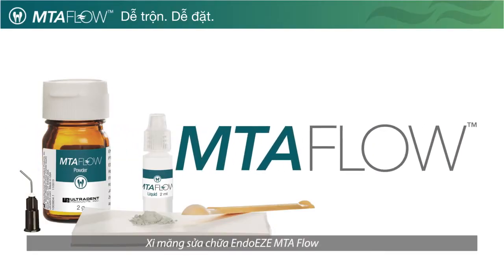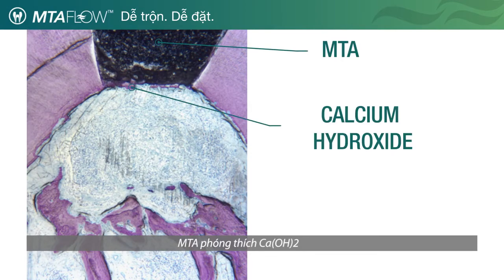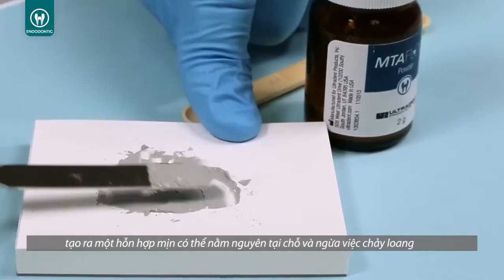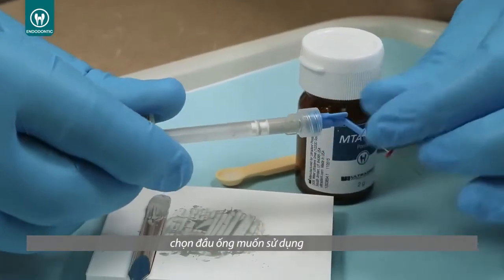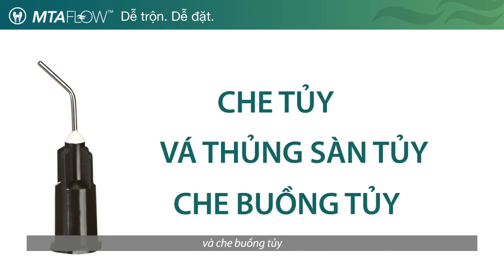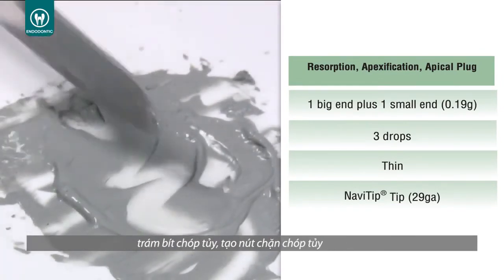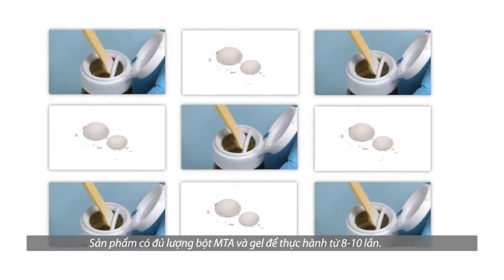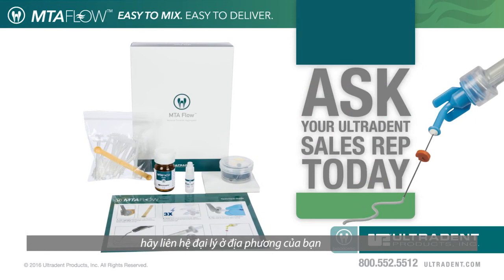MTA Flow - xi măng trám trong nha khoa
Giới thiệu sản phẩm MTA Flow - xi măng trám trong nha khoa
Địa chỉ: 133 Nguyễn Chí Thanh, Phường 9, Quận 5, Thành phố Hồ Chí Minh